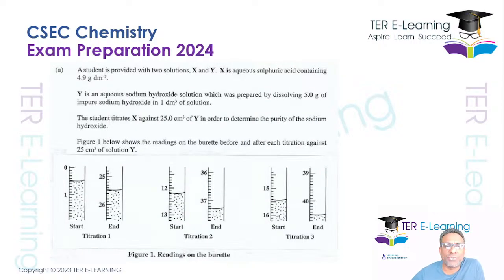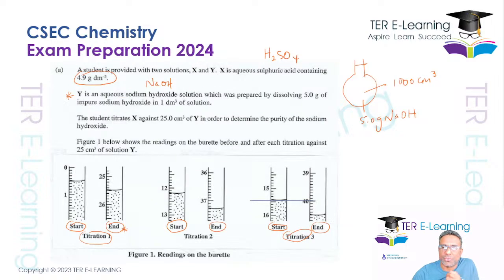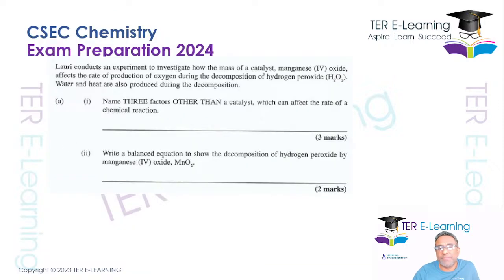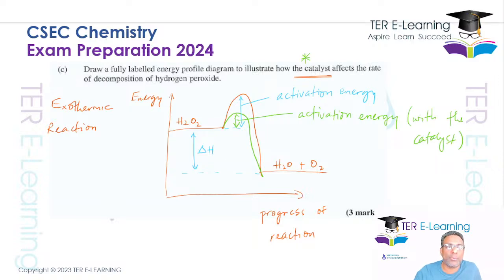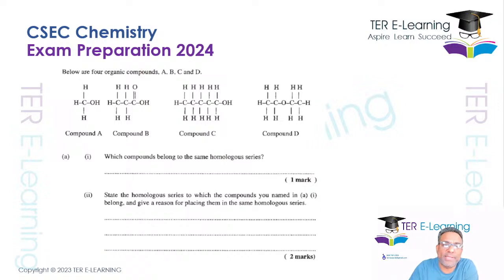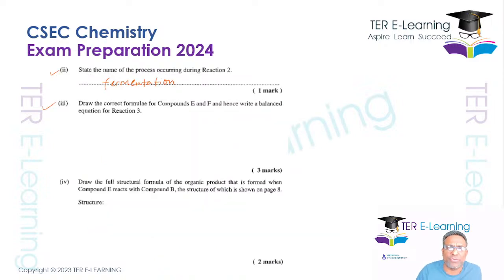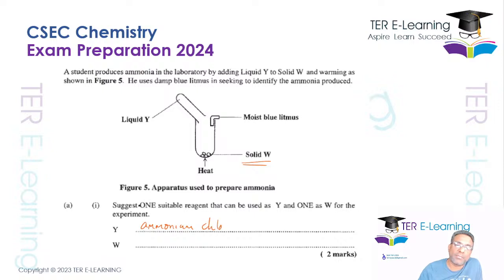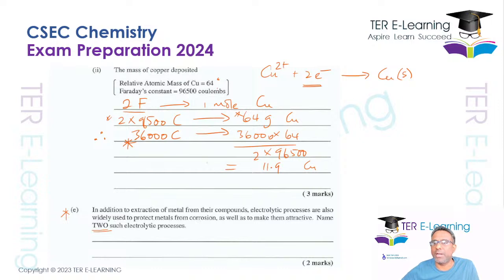CSEC Chemistry - May 2024 Exam Preparation (Terry David)